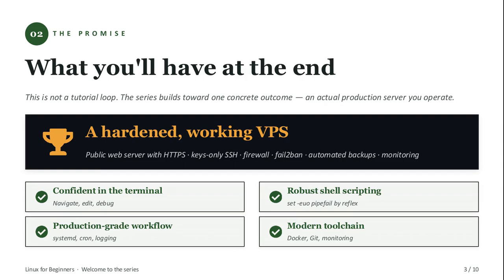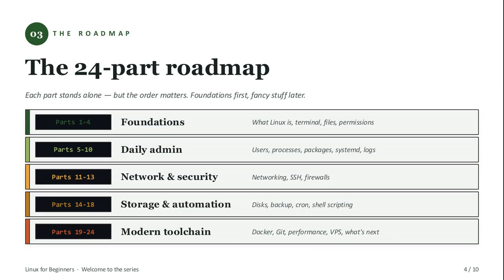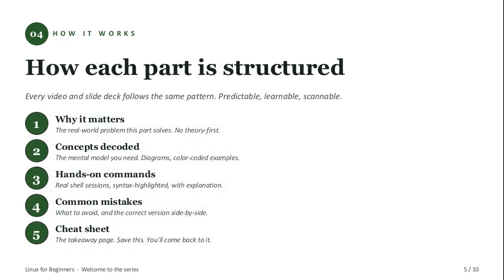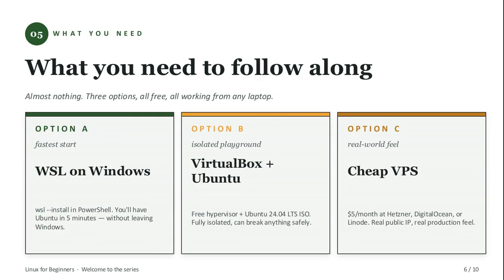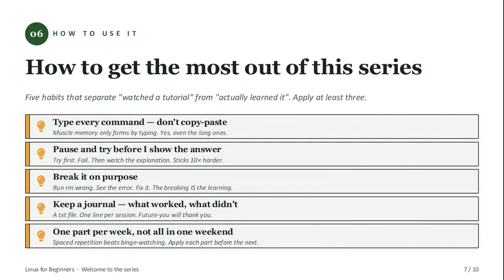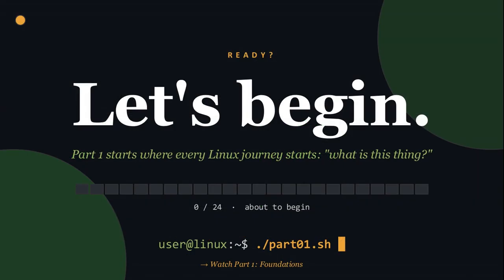Linux for Beginners — WELCOME | Start Here · The Full Series Intro (24 Parts)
This is where it begins. A 24-part Linux series taking you from zero — never opened a terminal — all the way to running a hardened, public-facing production VPS. In this trailer I show who the series is for, what you'll have at the end, the 5-phase roadmap, and how to get the most out of it.

✓ Who this series is built for (and who should skip it)
✓ The concrete outcome — what you actually have at Part 24
✓ The 5-phase roadmap: Foundations → Daily admin → Network & security → Storage & automation → Modern toolchain
✓ How each part is structured (5 consistent blocks)
✓ Three free options to follow along (WSL / VirtualBox / cheap VPS)
✓ Five learning habits that separate "watched" from "actually learned"
✓ Where to find every resource (slides, code, cheat sheets)

⏱️ TIMESTAMPS

00:00 Welcome
00:30 Who this series is for
01:00 What you'll have at the end — the hardened VPS
01:20 The 24-part roadmap — 5 phases
02:00 How each part is structured
02:30 What you need to follow along
03:00 Five habits for actually learning this
03:30 About the author — Laszlo / Dargslan
04:00 Where to find everything
04:15 Let's begin — onward to Part 1